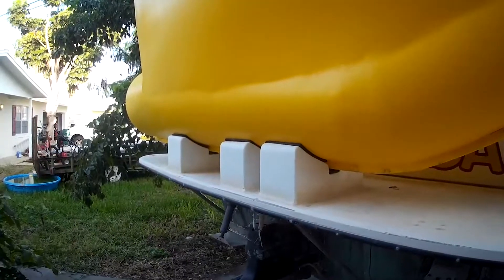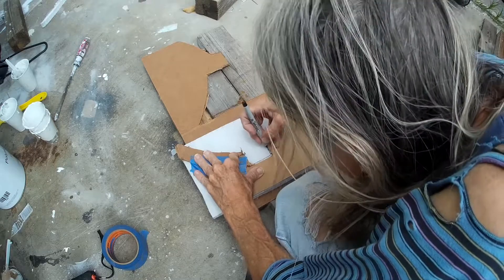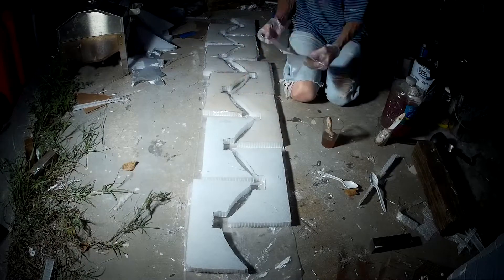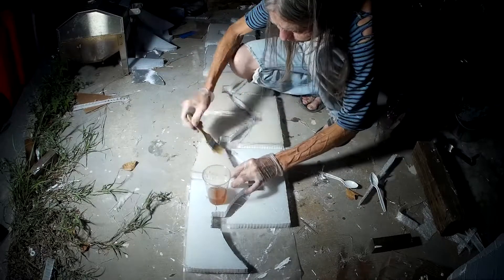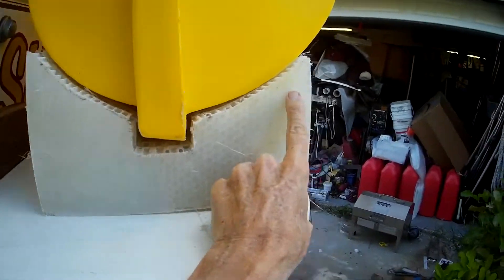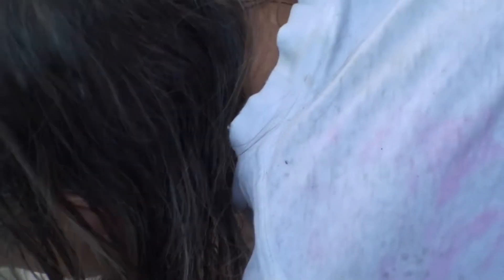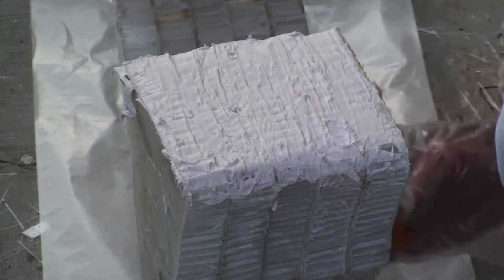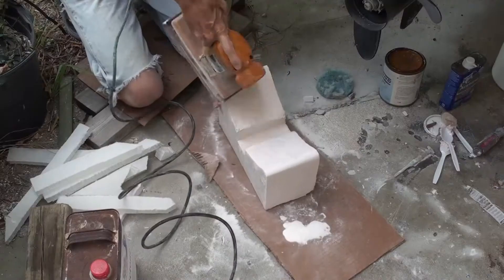Fiberglass and honeycomb core dinghy holders fabrication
If you're just learning to make things with these materials, it helps to do some small projects first before moving on to larger things.  This way mistakes involve small quantities of material.  It also helps if these small projects are non-critical and preferably non-structural.  Some of this can be taught, but you learn the most by going out and making something.  Hopefully your experience will be a bit smoother if you learn from my mistakes.  This was my first project with honeycomb and also the first project of any size with fiberglass.